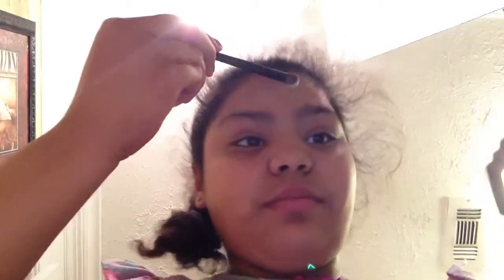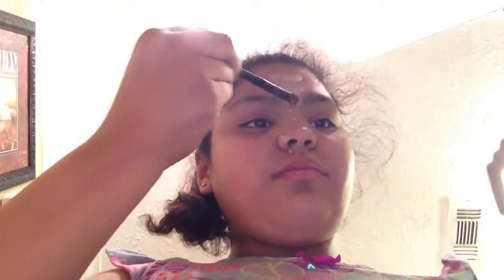Contouring and highlighting face tutorial by gabby.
Hey everyone im doing this face tutorial is contour and highlight. About me: my name is: gabriela or gabby: age: 12 years old (may 24 2001) enjoy this look